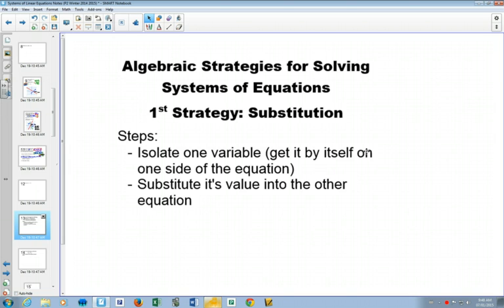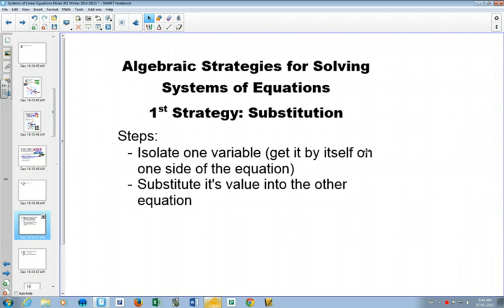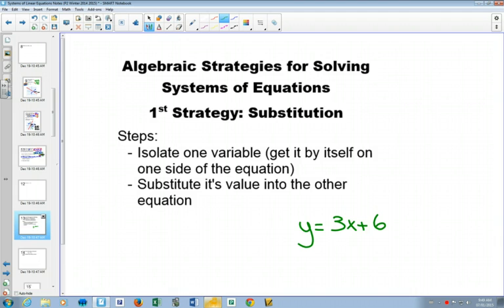20SP Solving Systems by Substitution Example 1